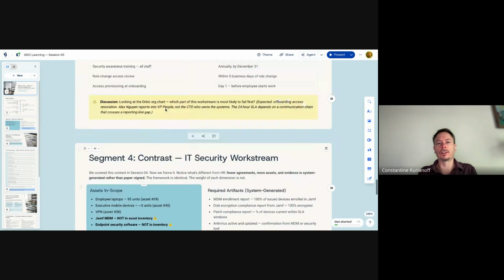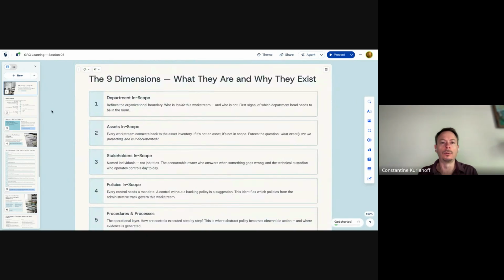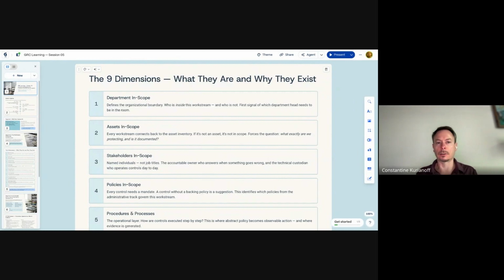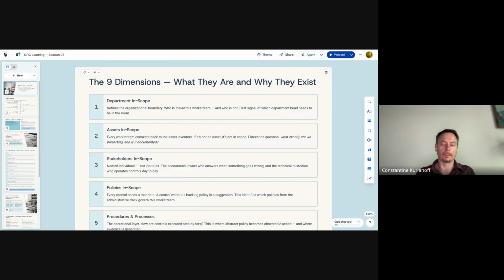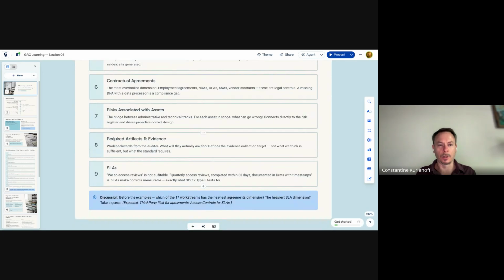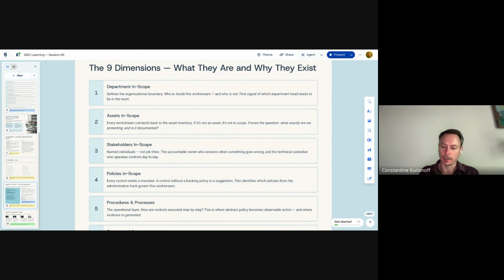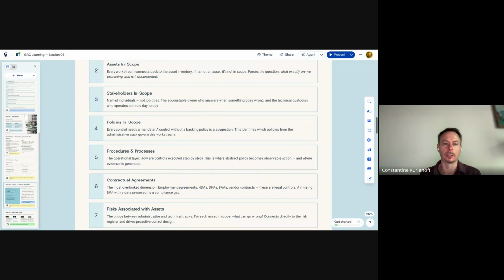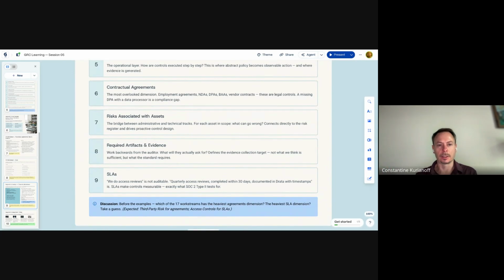GRCL Session 05 - How to Manage 17 Compliance Workstreams Without Losing the Thread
17 workstreams. 9 dimensions each. That's 153 things to track — before you've
collected a single piece of evidence.

Session 05 introduces the framework that makes it manageable: a 9-dimension
structure that gives every compliance workstream a consistent shape, a live
dashboard for the HR workstream built on real Orbis data, and a three-stage
exercise that takes you from blank dashboard to audit-ready evidence collection.

Plus: a first look at the compliance management platform being built to put
all of this into practice — with automated evidence collection via live
integrations to cloud and device management systems.

WHAT WE COVER
✔ Why managing 17 parallel workstreams requires a universal structure
✔ The 9-dimension workstream framework — all dimensions explained with
  examples from both HR and IT Security workstreams
✔ Why SLAs are the most important and most overlooked dimension
✔ The SLA cascade: how one department's missing SLA blocks another's
  - and why this makes GRC your natural ally across teams
✔ Live dashboard demo: the HR / Personnel Security workstream for Orbis
  (policies, procedures, agreements, risks, evidence, stakeholders)
✔ The three-stage compliance exercise:
    Stage 1 - Build the workstream dashboard (all 9 dimensions)
    Stage 2 - Map applicable compliance controls and surface additional gaps
    Stage 3 - Collect evidence of gaps, then evidence of gaps resolved
✔ How automated evidence collection turns a static dashboard into a
  live operational view
✔ How the workstream dashboard surfaces gaps in the Orbis asset inventory
  (MDM and endpoint security software: not there yet)
✔ Q&A: Does GRC create artifacts for departments — or just influence them?
✔ First look: the FullTrust compliance platform being built to operationalize
  this methodology — with an Orbis sandbox for participants

TIMESTAMPS
00:00 - Opening
00:02 - The problem: managing 17 parallel workstreams efficiently
00:04 - The 9-dimension workstream framework introduced
00:07 - Walking through all 9 dimensions with HR and IT Security examples
00:11 - Dimensions 3-6: Stakeholders, Policies, Procedures, Agreements
00:12 - Dimensions 6-9: Agreements, Evidence, Risks, SLAs
00:14 - Why SLAs matter: monitoring slippage across the program
00:16 - Q: Does GRC create the artifacts for departments?
00:17 - Answer: influence, evidence, and collaborative gap-closing
00:21 - All 17 workstreams: a quick recap of the full scope
00:24 - Live demo: HR workstream dashboard for Orbis
00:26 - Walking the dashboard: policies, procedures, agreements, risks
00:27 - The dashboard as a starting point — what gets added over time
00:29 - Q: Do we work with stakeholders to shape this?
00:30 - The gaps the dashboard reveals: no MDM, no endpoint security software
00:33 - No SLAs defined in IT — and how HR is usually better at this
00:34 - The SLA cascade: HR's 14-day onboarding blocked by IT's missing laptop SLA
00:37 - GRC creates SLA visibility across departments — and natural allies
00:38 - The dashboard is a living document; workstreams have different shapes
00:40 - Q: Should the dashboard show evidence? (Anatoly)
00:41 - The three-stage exercise explained
00:42 - Stage 2: mapping SOC 2 controls to the workstream
00:43 - Stage 3: collecting evidence of gaps and their resolution
00:45 - Automated evidence collection and live dashboard statistics
00:51 - Goal: all 17 Orbis workstreams visualized with live data
00:53 - Participant access: Orbis sandbox workspace with all session collateral
00:55 - Closing: next sessions go deeper on cloud and device management

NEXT SESSION
Session 06 gets more practical: cloud security posture and a deeper look
at IT device management — working directly from the Orbis workstream
dashboards rather than slides.

ABOUT THIS COURSE
FullStackGRC is a live GRC bootcamp — a small group building a complete SOC 2
program from zero to audit-ready, using a realistic imaginary company called
Orbis as our case study. Both tracks, every session: administrative (policies,
governance, procedures) and technical (security controls, cloud infrastructure,
monitoring).

No fluff. No slides-only theory. We build real artifacts and work through real
problems the way practitioners actually do it.

RESOURCES MENTIONED
→ 9-dimension workstream framework template (shared with participants)
→ HR workstream dashboard — Orbis example (shared with participants)
→ Orbis asset inventory
→ Orbis org chart
→ FullTrust platform — Orbis sandbox (participant access)

CONNECT
Want to join us live? Sessions every Friday 9:30am EST